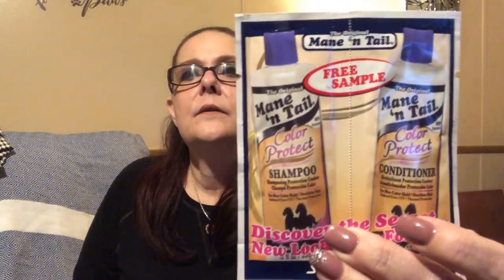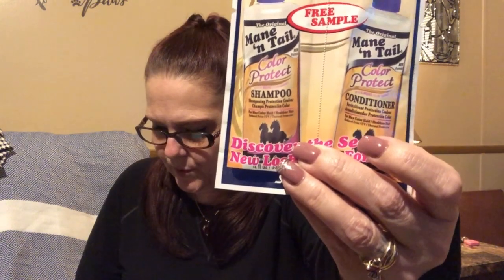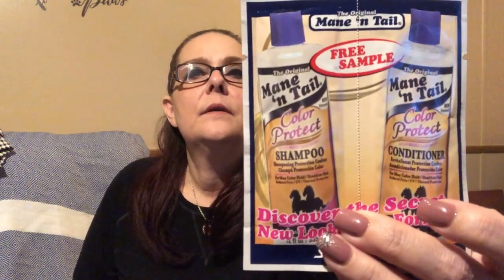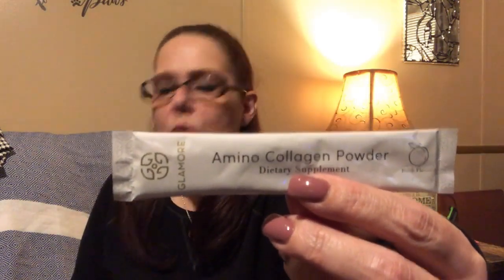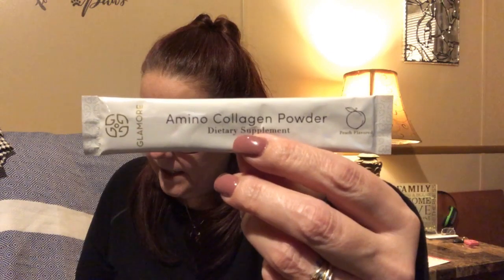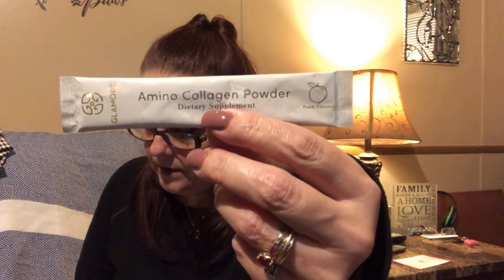// H2BARBOX// What do i do with this thing ?????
FASHOM
Sign up for Fashom, a brand new online styling service, and get $10 off your first order! plus an extra 25% of when you buy 3+ items from your box.
NADINE WEST
BOXY CHARM:
MIX AND MATCH BOX
GET YOUR IPSY GLAM BAG HERE :
HOW TO BE A REDHEAD (H2BAR)
The practical witch box for all.
UNIVERSAL YUM BOX
THREADS MONTHLY
Our boxes ship on the 2nd day of every month and typically take 2-4 business days to arrive.
Threads Monthly Box | Retail Value $40-$60
The Accessory Box | Retail Value $22-$35
Customize Your Jewelry Taste w/ Either Gold or Silvertone